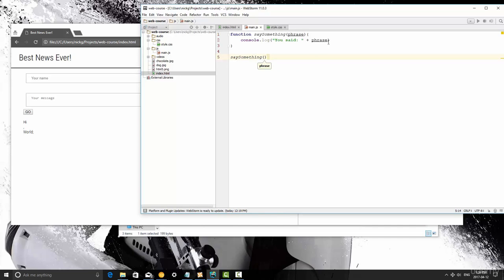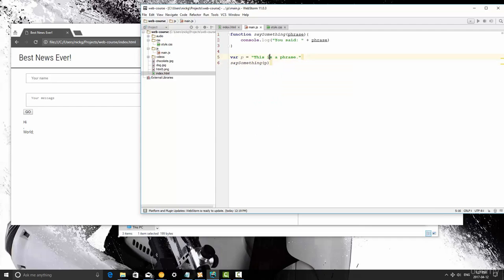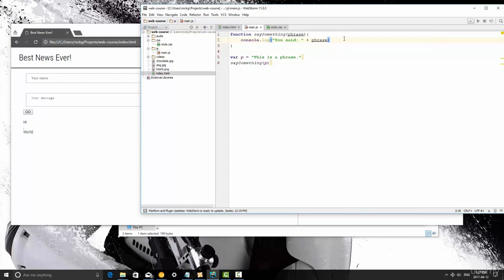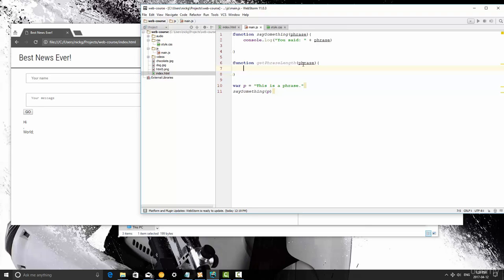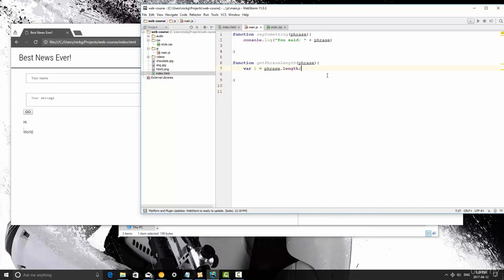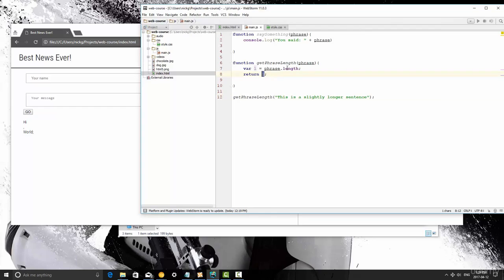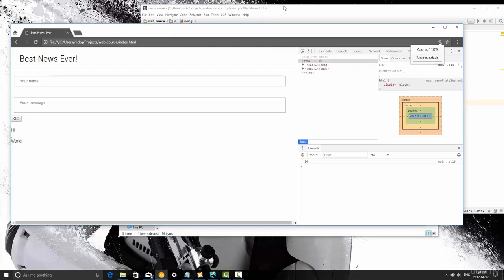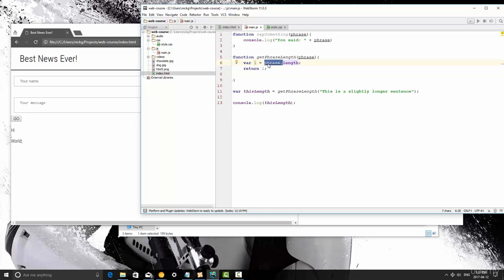55. Functions - parameters and return values.mp4